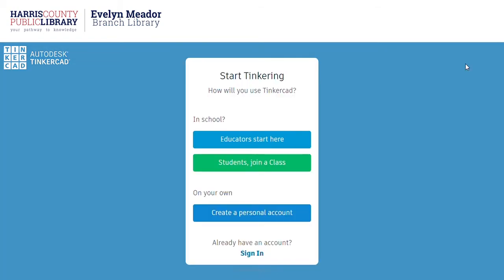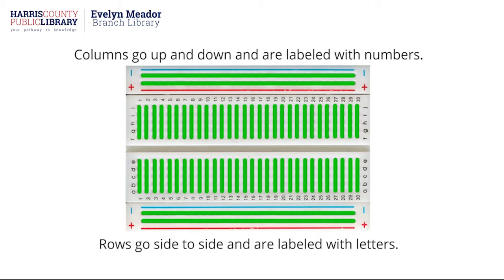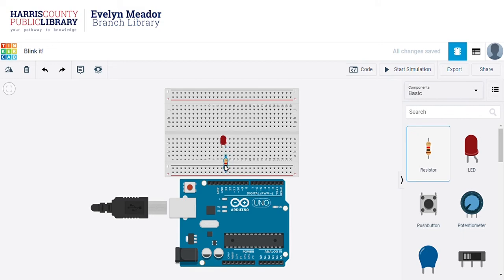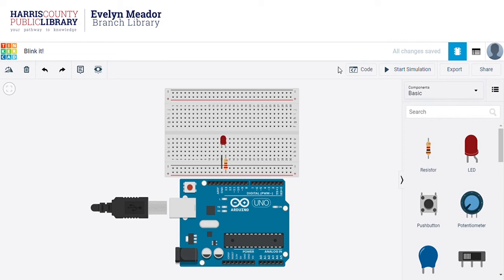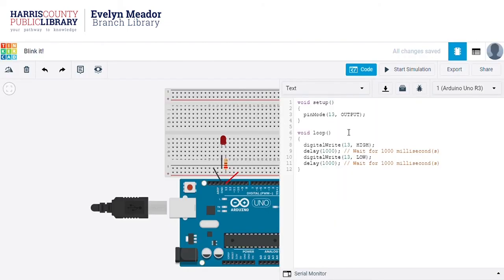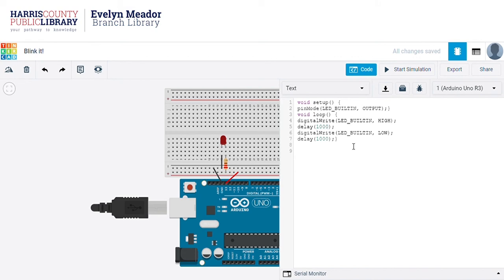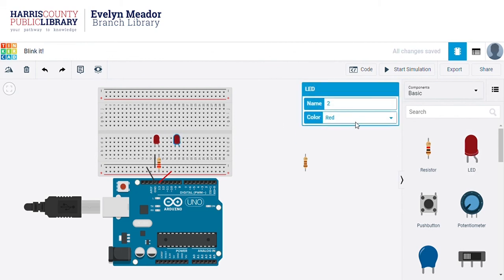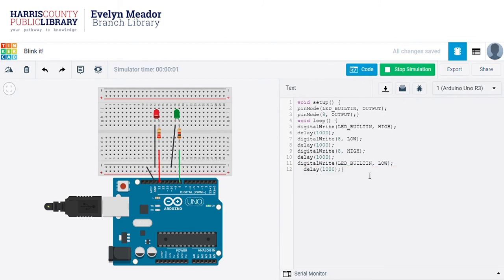HCPL How To: Use Arduino in TinkerCad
Learn to use TinkerCad Circuits to code with a virtual Arduino